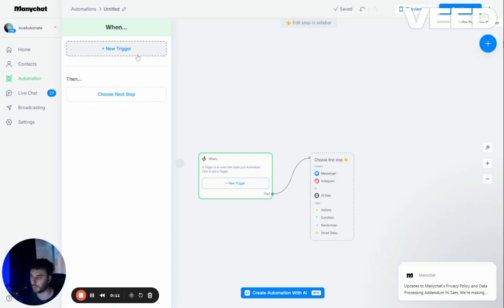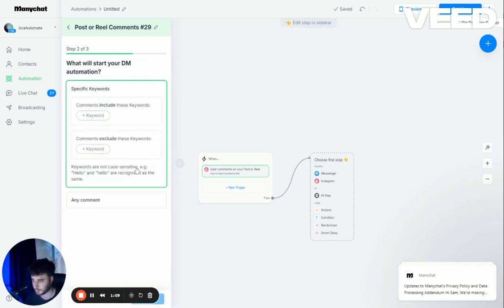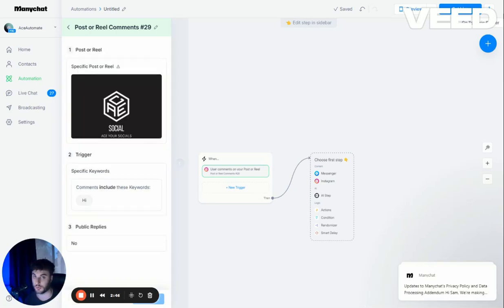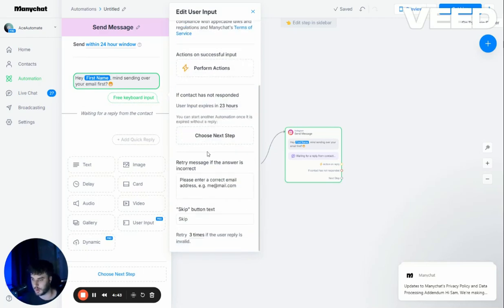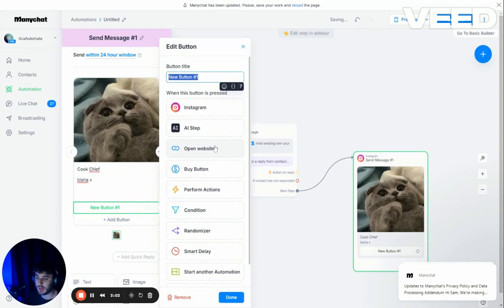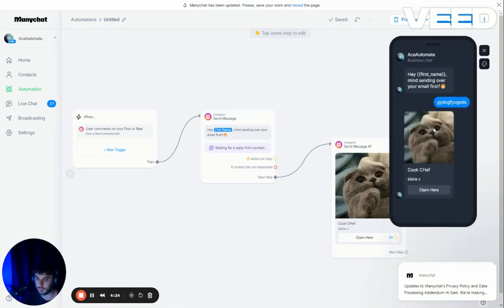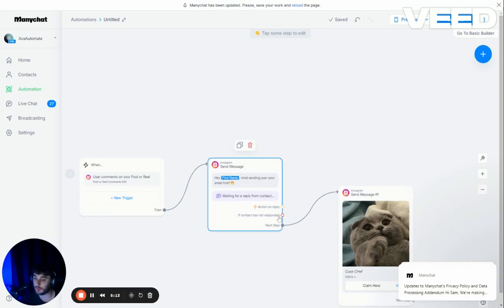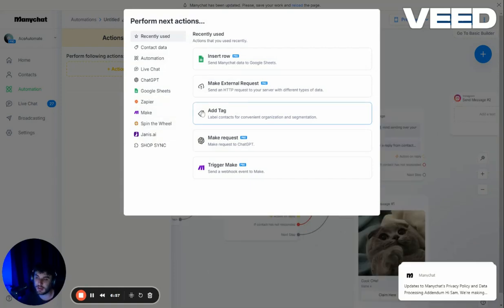ManyChat - How To Make a Lead Magnet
This is how to make a lead magnet within ManyChat.

Feel free to DM  or Drop any questions in the comments  !